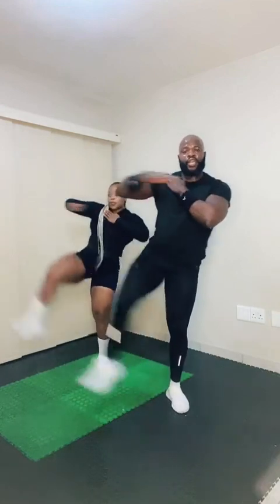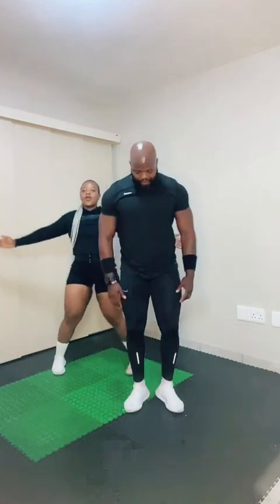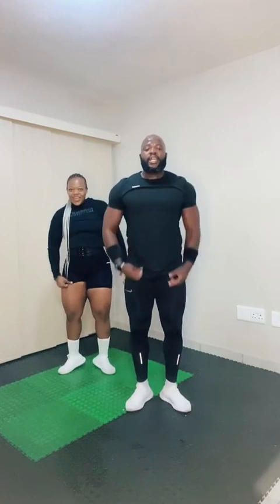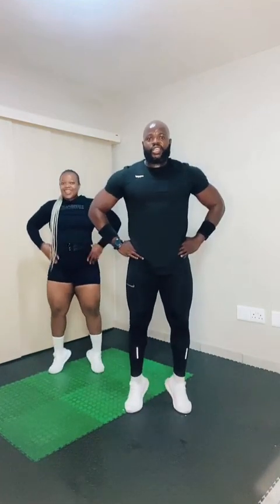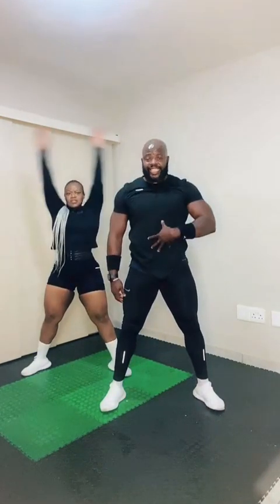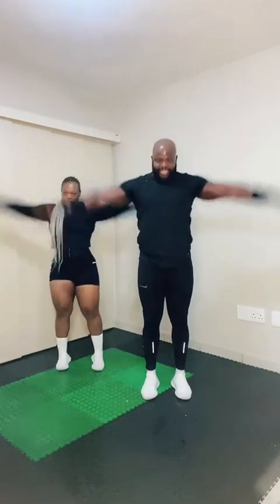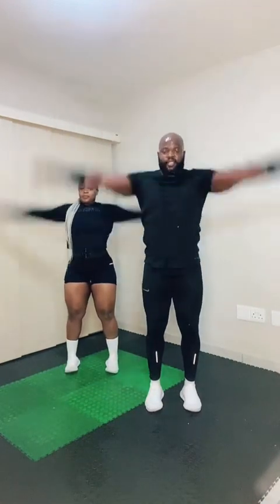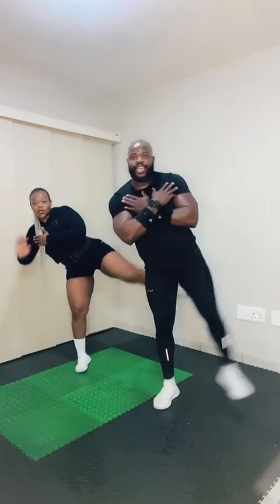20mins Full body workout